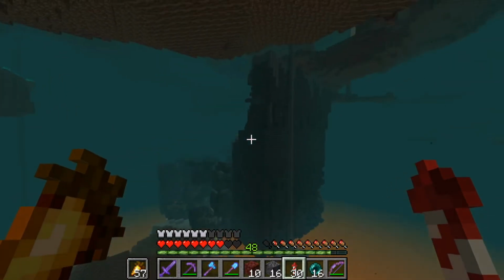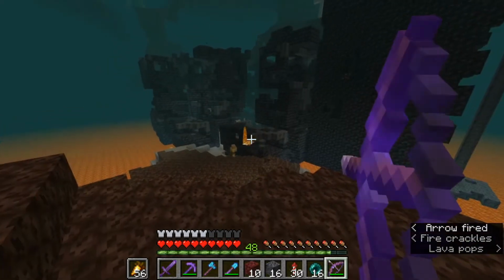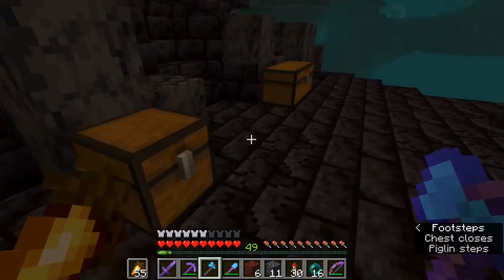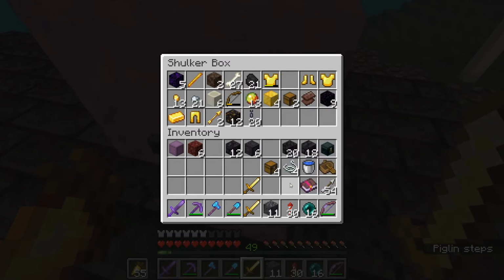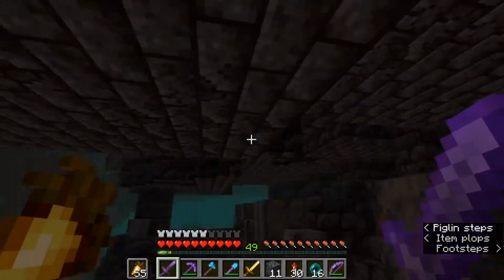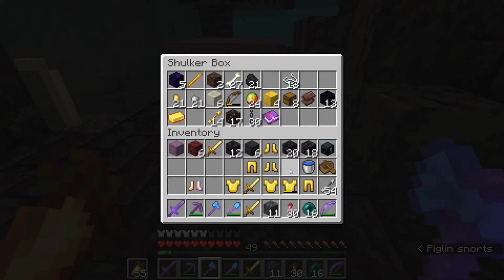Crafting With Rocks Episode 29 - Tower Decoration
In this episode we conquer another bastion in an effort to have enough blackstone for decorating our tower.